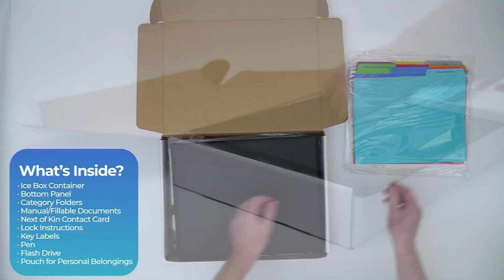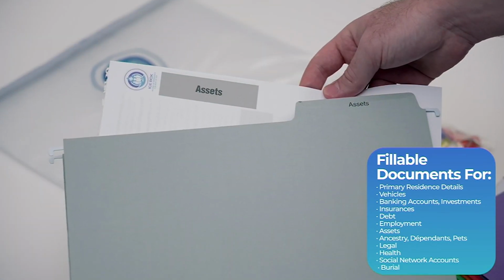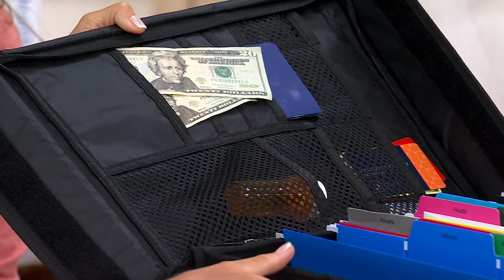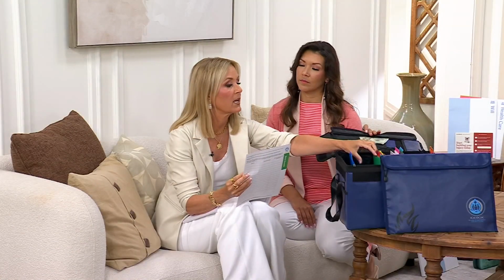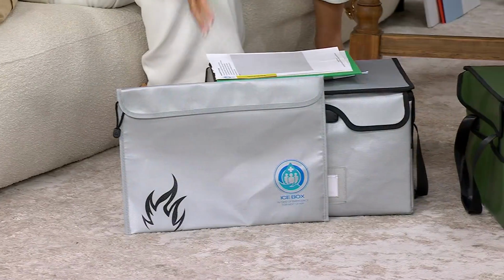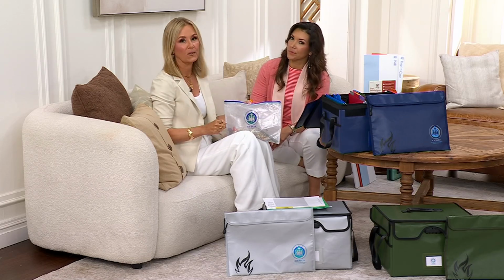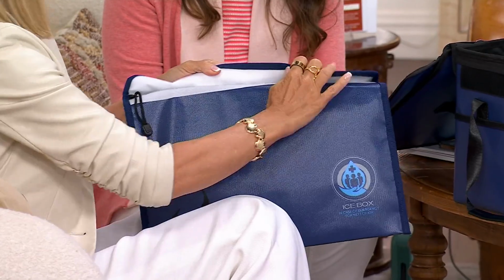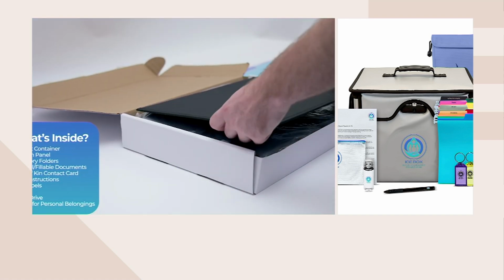ICE BOX 2.0 Personal Info Storage System W/Sleeve &amp;Extra Accessories on QVC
ICE BOX 2.0 Personal Info Storage System W/Sleeve &amp;Extra Accessories

Ready at a moment's notice, the ICE BOX 2.0 Personal Information Storage System means your most vital documents, passwords, and digital assets are organized and protected. Whether you're storing estate plans, financial info, or treasured photos, its fire-resistant construction and combination lock add peace of mind -- while the included tab folders and 32GB flash drive make valuable information easy to grab in an emergency. From ICE BOX.